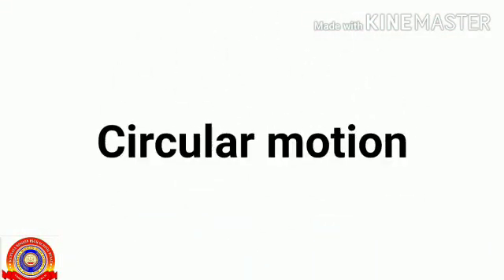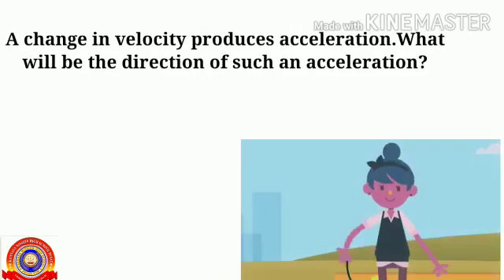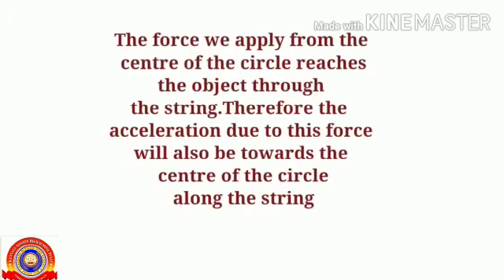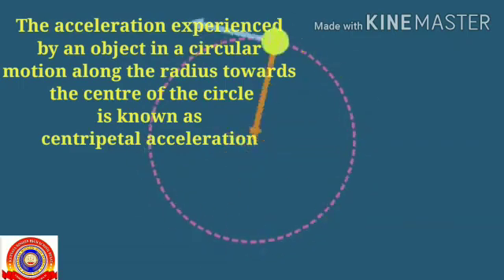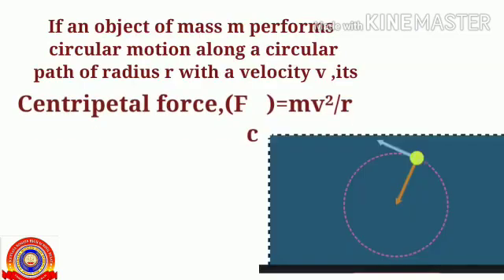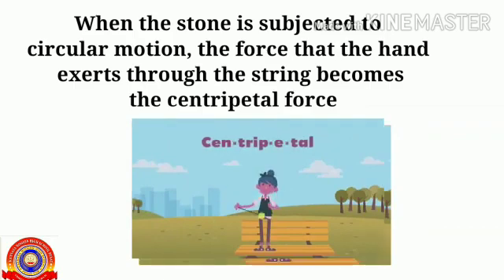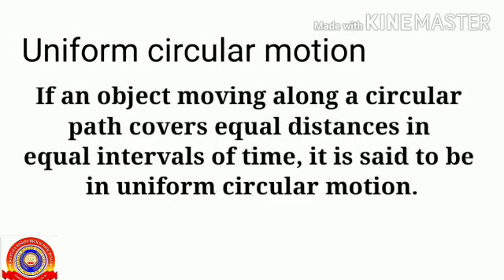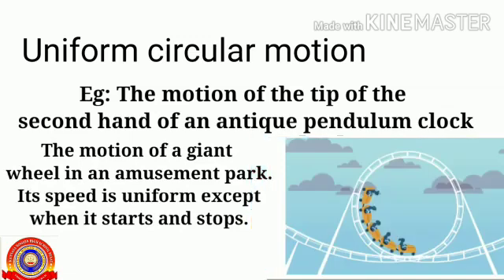Standard 9 Physics Chapter 3 Part 7 Motion and Laws of Motion